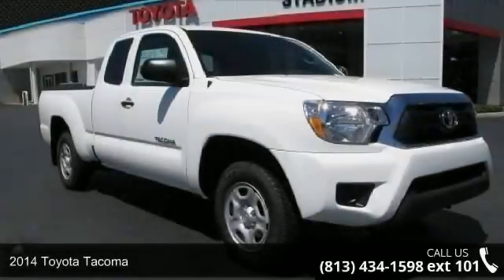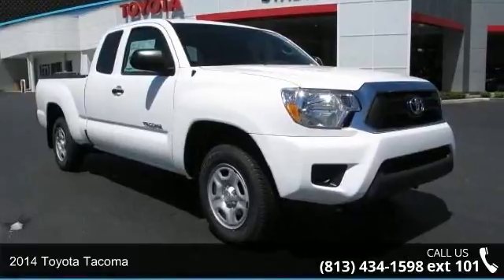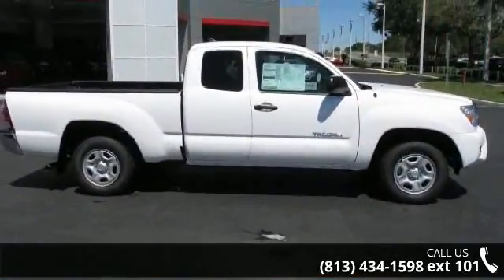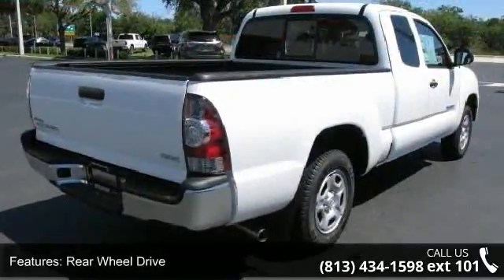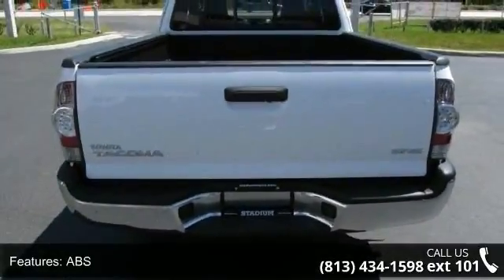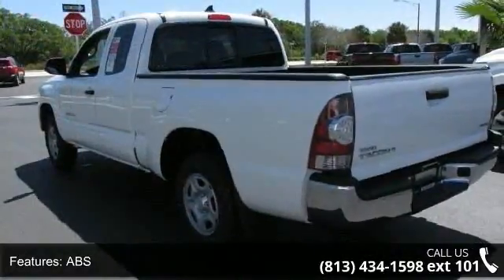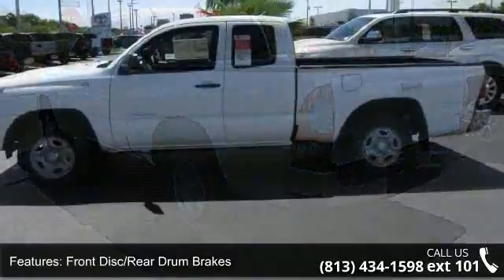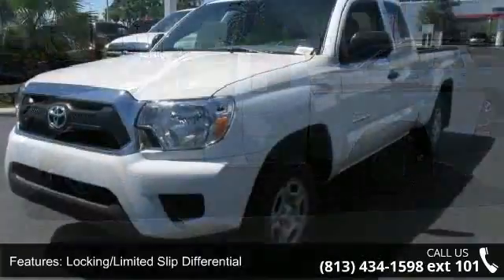2014 Toyota Tacoma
Our 2014 Toyota Tacoma Access Cab RWD presented here in Super White may be mid-size, but it has the heart of a full-size truck. Motivated by a 2.7 Liter engine providing 159hp on demand and mated to a 4 Speed automatic transmission, it scores nearly 25mpg on the open road. The utility of this versatile truck paired with good fuel economy is an attractive combination that will keep that smile on your face. Preceded by a reputation for quality and reliability, the Access Cab obviously means business with a bold grille and big headlights. Hauling will be worry-free with a composite bedliner and a bed utility rail system. Upgraded upholstery on front bucket seats, fold-up rear seats with under-seat storage and a six speaker sound system make this one awesome vehicle.